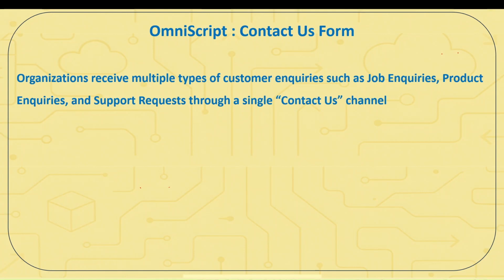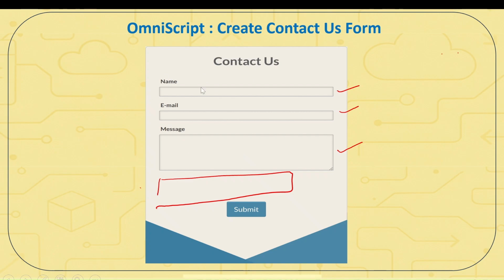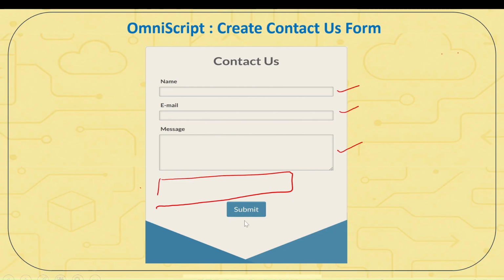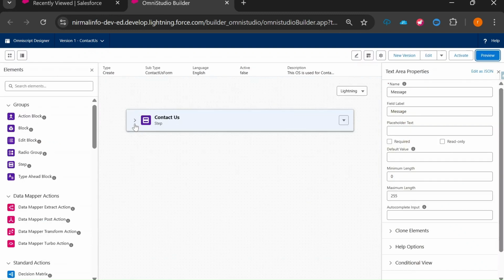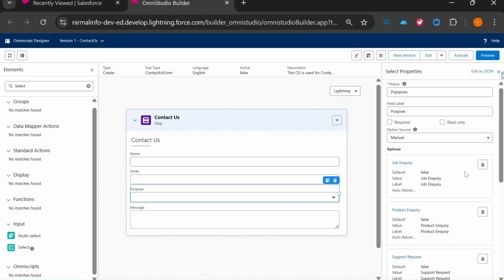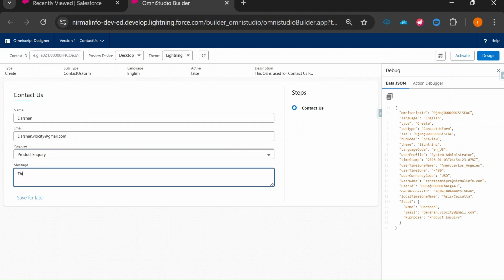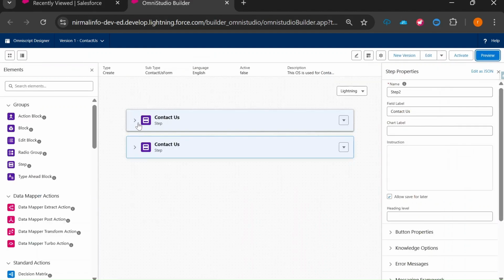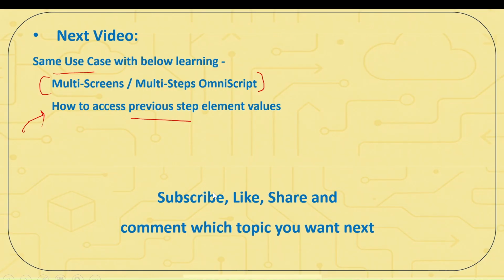39 Contact Us Form Using OmniScript | Real-Time Project Use Case | Salesforce OmniStudio Tutorial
in Salesforce OmniStudio with a real-time, reusable use case.

and helps beginners understand form building using OmniScript elements.

📌 Topics covered in this video:
- Designing a form in OmniScript
- Text element usage
- Email element configuration
- Text Area element for message input
- Select element for picklist values (important concept)
- Testing the OmniScript using Preview
- Understanding how data is captured in OmniScript

- Salesforce Developers learning OmniStudio
- Beginners starting with OmniScript
- Developers working on Salesforce Industries / Vlocity
- Anyone looking for real-time OmniScript use cases
- OmniStudio interview preparation

▶️ Related videos in this OmniStudio series:
- OmniScript Overview (What, Why & How)
- OmniScript Designer (New UI)
- Integration Procedures (IP)
- DataRaptors (DR)

👉 In upcoming videos, I will cover:
- More real-time OmniScript use cases
- OmniScript elements in depth
- Data handling and integrations using OmniScript

for more practical Salesforce OmniStudio content.